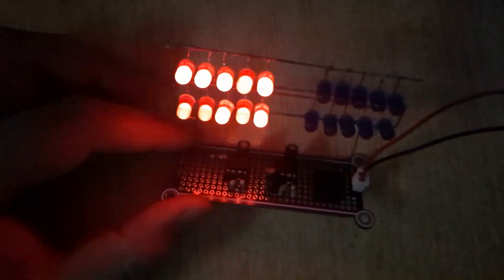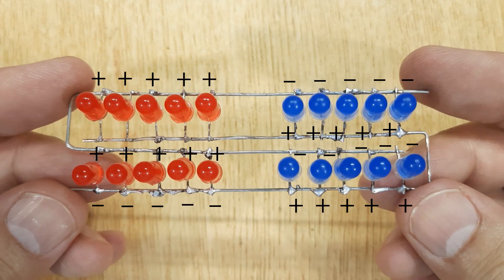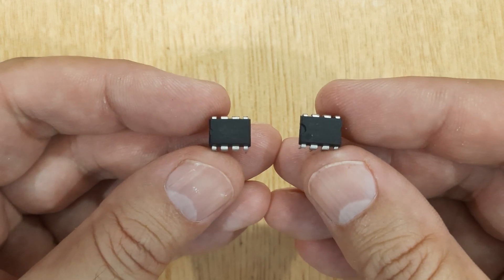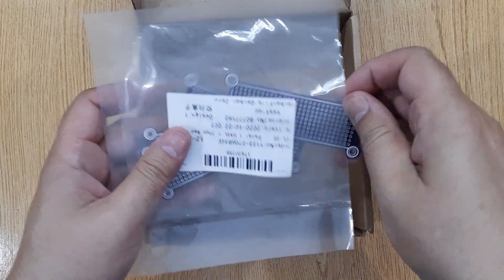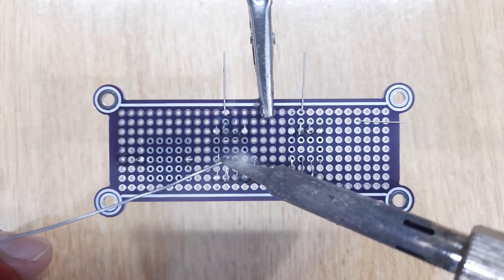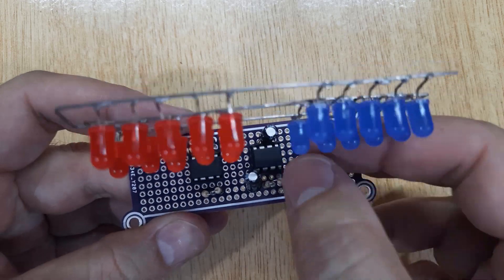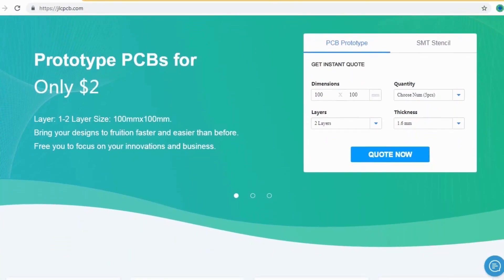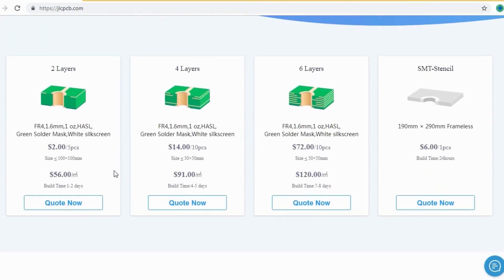How to make Police Light Strobe Circuit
Hi friends, today in this video, I'm going to show you, How to make Police light Strobe. This police light strobe is working on 9 to 12 volt DC power. To make this police light strobe, first you will need, 10 pieces of blue LEDs and 10 pieces of red LEDs. Twist all the pins of LEDs. After that get two pieces of U shaped wires, and solder all the LEDs with wire. After soldering all the LEDs, you will also need some other electronic components, like.
555 timer ICs 2 pieces
8 pin IC bases 2 pieces
Electric switch
And pin connectors
And solder two wires with the LEDs frame. After that insert both wires of LEDs frame into the PCB according to the circuit diagram. And solder them. And at last insert both 555 timer ICs into the 8 pin IC bases. And you are done. Now you police light strobe is ready. You can test it by connecting 12 volt DC power.
police light
police strobe
police light strobe
police security flashlight
police light for car
cop lights
police flashlights
police lights flashing
police light bar
police lights for sale
police torch light
police led lights
police siren lights
best police flashlight
blue emergency lights
blue lights for car
undercover police lights
cop lights flashing
cop car lights
police lights and sirens
police security headlamp
police blue lights
cop flashlight
law enforcement flashlight
maglite police
police shoulder light
police light price
police light for car grill
police lamp
police car spotlight
guardian angel police light
police led light for car
cop light price
red and blue police lights
lumax police lights
police lights on personal vehicle
best police flashlight 2021
led emergency vehicle lights
police led
splendor police light price
police strobe blue
police beacon light
police torch light price
police car lights flashing
best flashlight for law enforcement
best police flashlight 2020
flashing headlights to warn of police
police light for splendor
old police lights for sale
whelen police lights
police emergency lights
morf headlamp
police spot light
police security flashlight 3300 lumens
police light for car roof
siren light for car
used police light bars for sale
police headlights
crown vic spotlight
police car light bar
traffic baton light rechargeable
red police light
police light flasher for car
red and blue emergency lights
red and blue strobe lights
police wali light
fenix lights police
yellow lights on cop car
police car with green lights
multifunction swat flashlight
police car with lights
rc police lights
police lights amazon
police light for car dashboard
police led light bar
police visor lights
police light bar for sale
cop car spotlight
grand police light price
vintage police lights
police dash lights
police vest light
nypd light bar
police grill lights
police touch tail light
police car red lights
police light for bike flipkart
blue siren light
blue police light
police light for tractor
police spotlight bulb
blue and red flashing lights
police blinker light
splendor headlight with police light
cop light bar
police search light
beacon light police
police security 3300 lumen flashlight
grand police lights
police revolving light